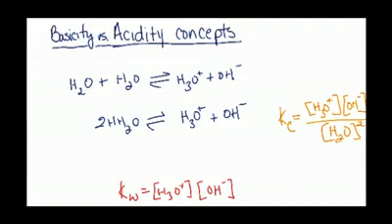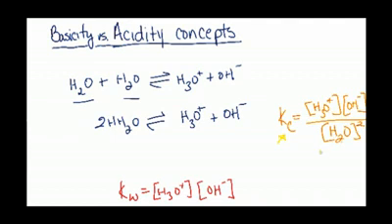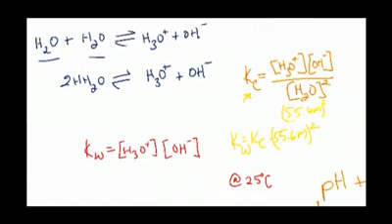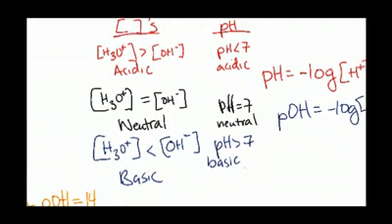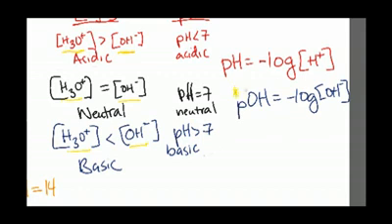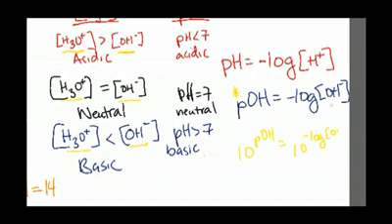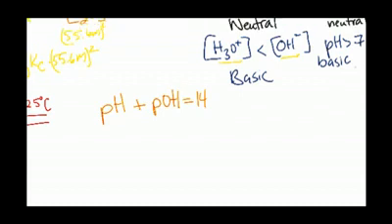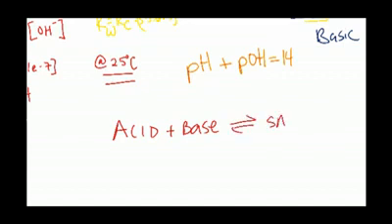[Chemistry][Chem II]-Acidity & Basicity-Concept Video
Acidity & Basicity (Concept)